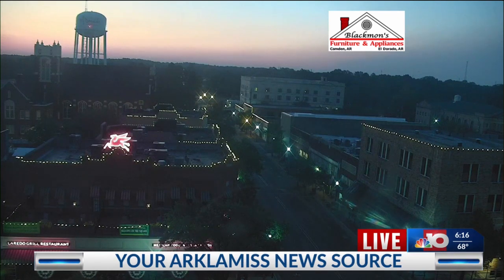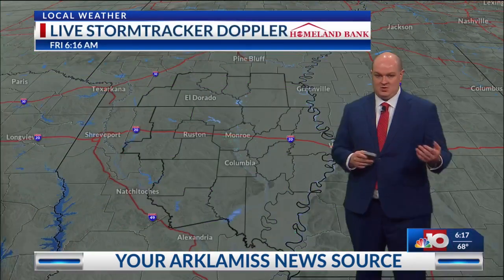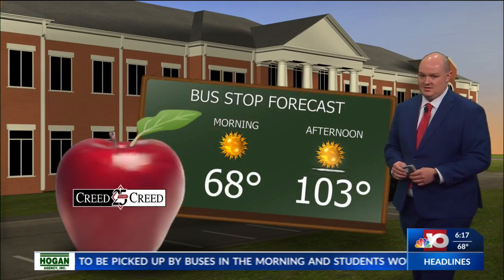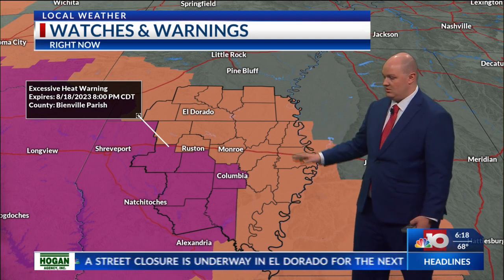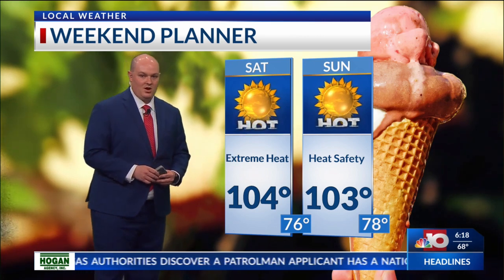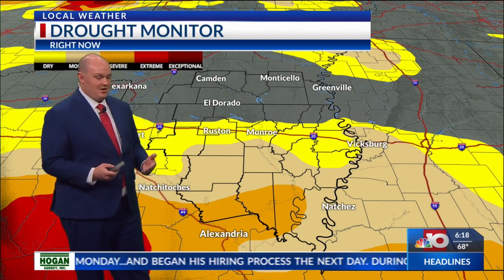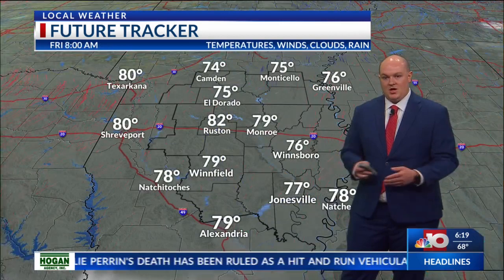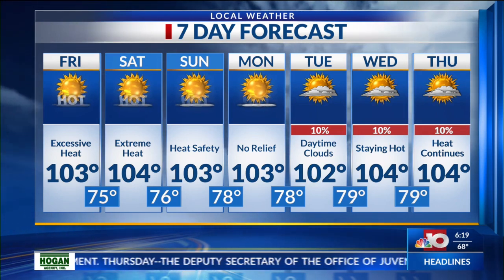Meteorologist Chase Ward "Heat Returns" - Full Forecast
Clear skies will kick off our Friday morning as high pressure continues to keep our weather pattern mostly quiet. Drier air aloft as kept dewpoints in check the past few days but a frontal boundary to the north will push some of that drier air further south and dewpoints could be on the climb as we progress into the weekend. Temperatures will be allowed to heat up under this warm airmass and with all the anticipated sunshine as they heat up to the triple digits. Heat safety will be the main headline for the next several days. Rain chances will stay near zero for now. Next week, some tropical disturbances could move into the gulf but are looking to move further west towards Texas and so rain chances still remain low.